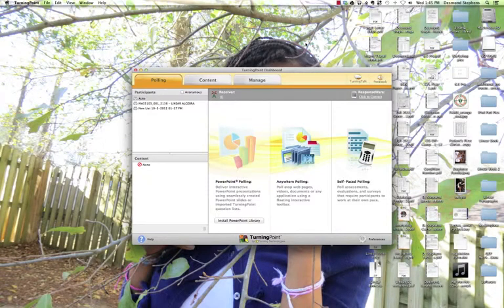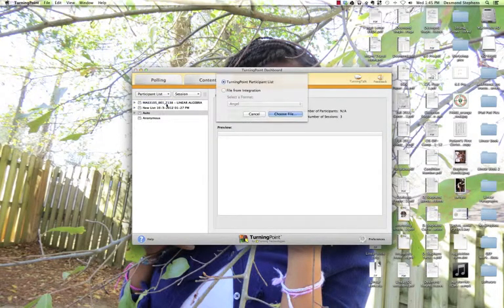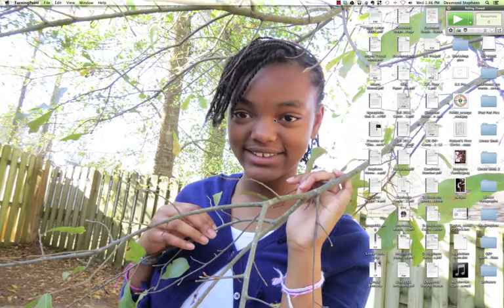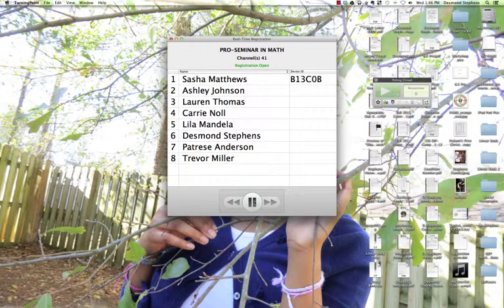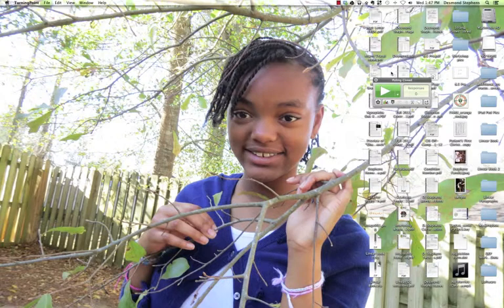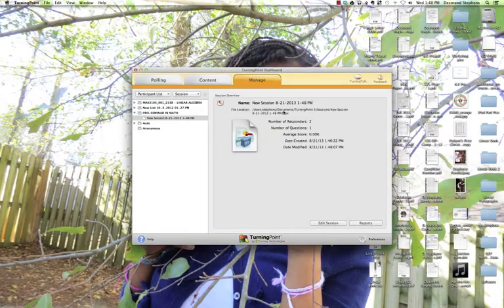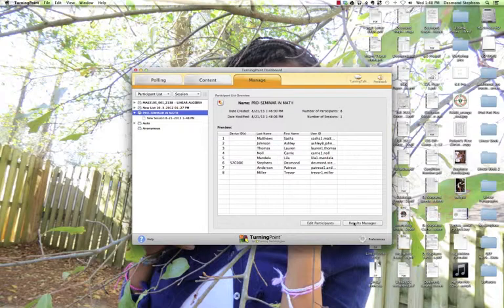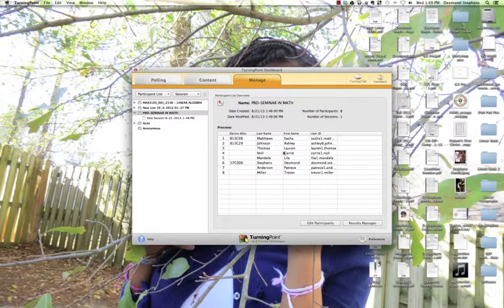Real-Time Registration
Turning Technologies ver. 5.2.1 Real-Time registration to add device IDs to a participant list